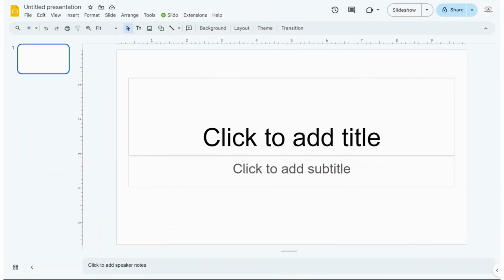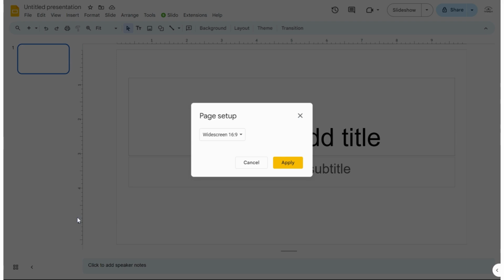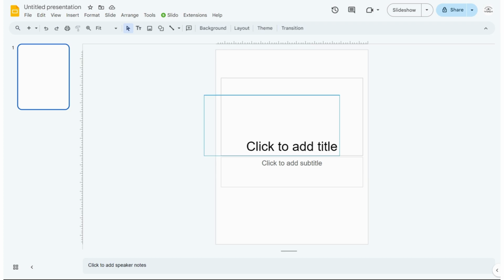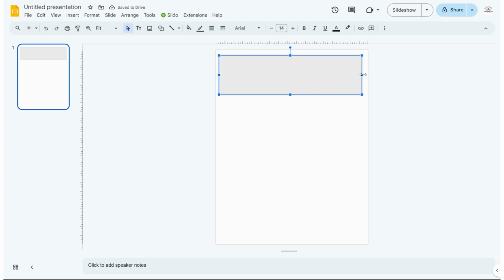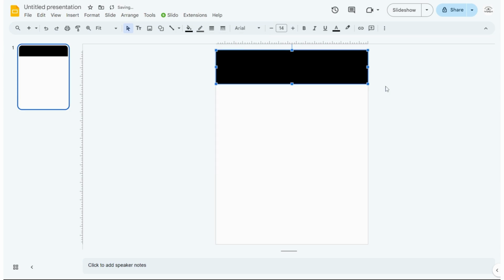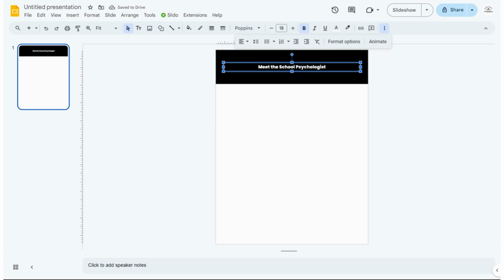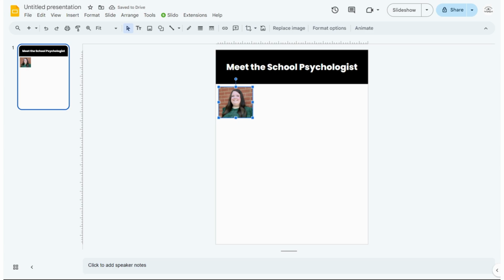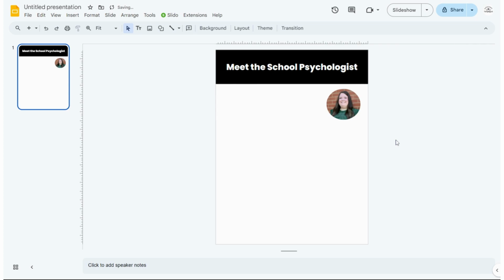TechTipTuesday Ep 23: Google Slides for Meet the School Psychologist Flyer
Today's TechTipTuesday covers how to use Google Slides to create a "Meet the School Psychologist" flyer - perfect for back-to-school!